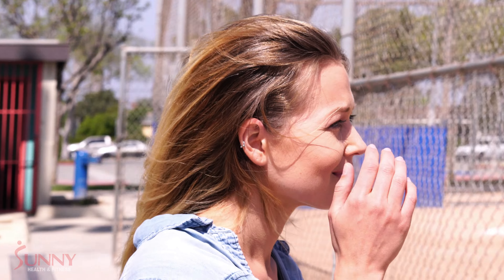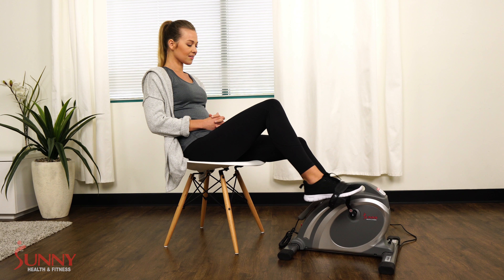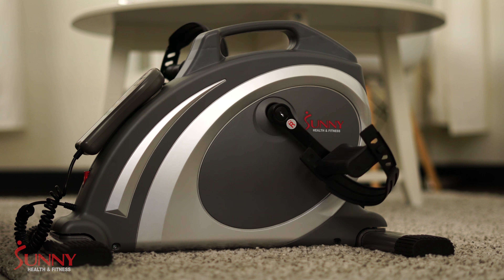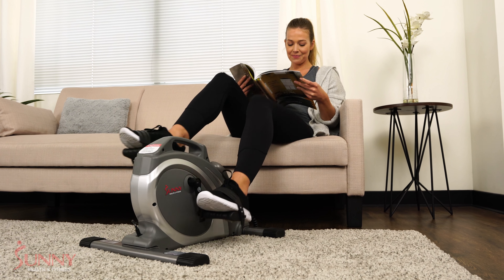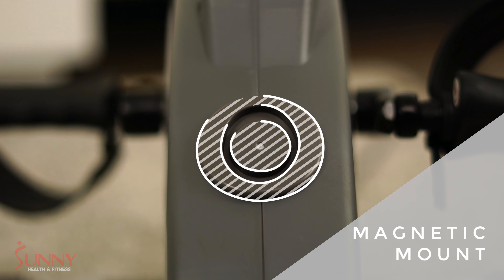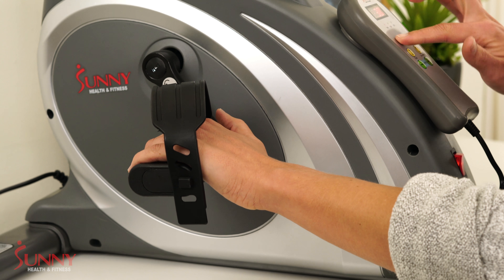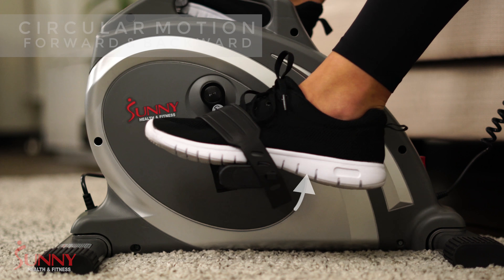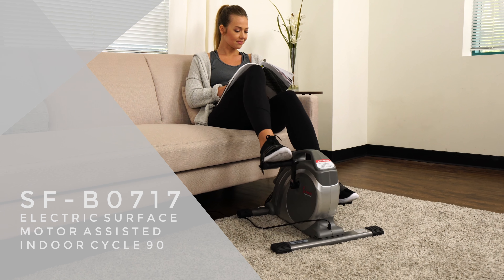Sunny Health & Fitness SF-B0717 Electric Surface Motor Assisted Indoor Cycle 90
Combat a sedentary lifestyle and experience a low impact workout with the SF-B0717 Electric Surface Cycle 90 by Sunny Health and Fitness. The motor-assist mechanism assists your legs or arms to keep them moving forward thus providing a low impact, yet beneficial workout. The electric mini cycling machine is lightweight and compact, yet obtains a powerful motor with 12 adjustable speeds. Dimensions: 20L X 18.5W X 14H, Weight: 17 lbs. Exercising with the motorized machine is effortless! Simply strap your feet or hands into the adjustable pedals and choose a comfortable setting to start your workout. Use the remote controlled connection to the exercise elliptical to control direction, speed, and starting your machine. The built-in timer accurately controls your workout time and will start and cease depending on your needs. The rubber anti-slip feet help the exercise machine remain balanced and steady while exercising. The indoor cycling machine is excellent for those rehabilitating or those looking to build stronger muscles in your arms and legs. Watch all your fitness progress on the meter which displays time, direction, speed, and RPM. Easily place the machine under your desk to workout in the office or in the bedroom using the convenient handle. Accomplish your unique fitness goals with the SF-B0717 Electric Surface Cycle by Sunny Health and Fitness.